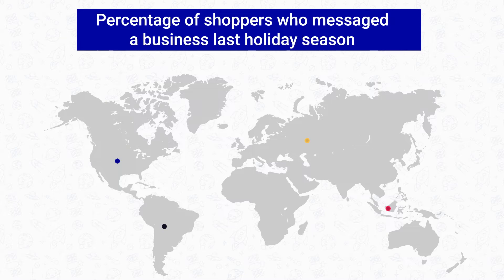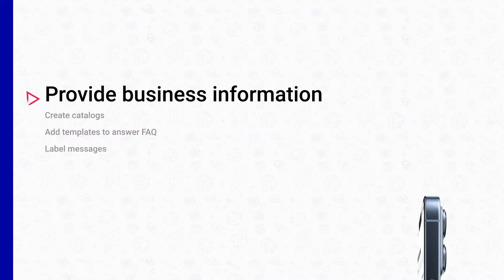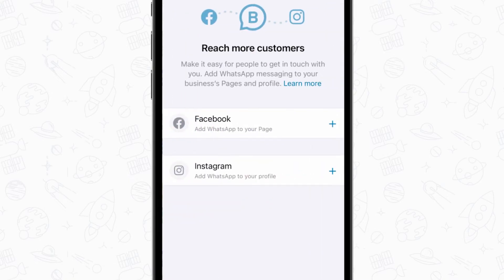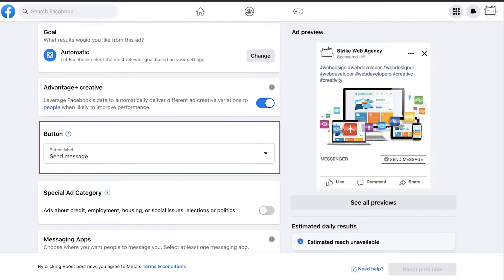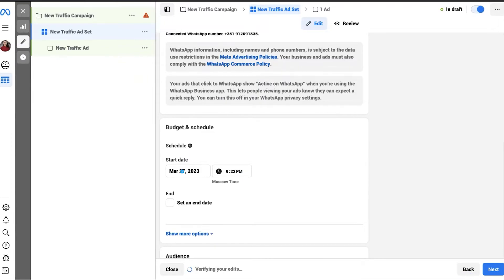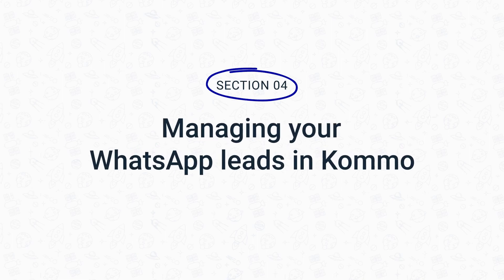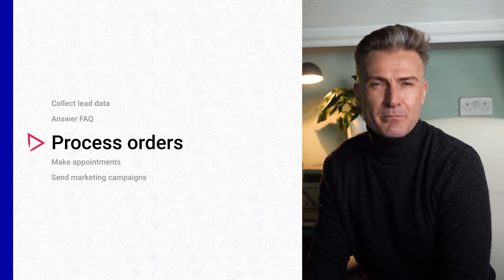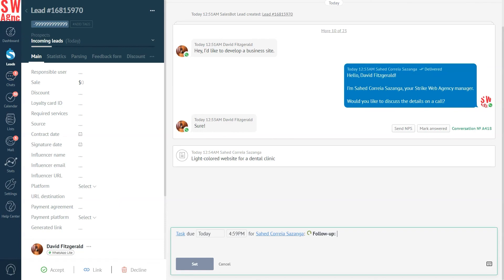How to Add WhatsApp Link for Facebook Page | Step by step guide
Generate more leads with the help of two most popular social media channels Facebook and WhatsApp. All you need is a WhatsApp link, a Facebook business page, and Kommo (ex amoCRM) to make the magic happen.

Learn how to generate more leads with WhatsApp link for Facebook Lead Ads

00:00 Intro
01:00 WhatsApp link for Facebook at glance
01:30 Why you should use WA link for Facebook
02:43 3 ways to add WA to Facebook
03:48 How to share WA link in a Facebook post
07:35 Managing your WA leads in Kommo